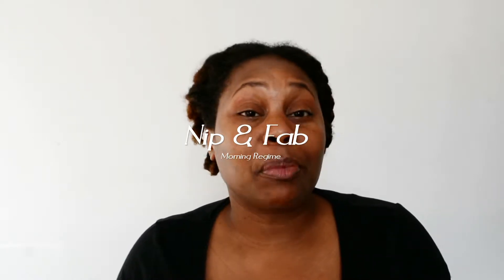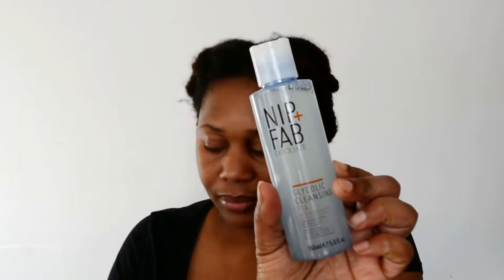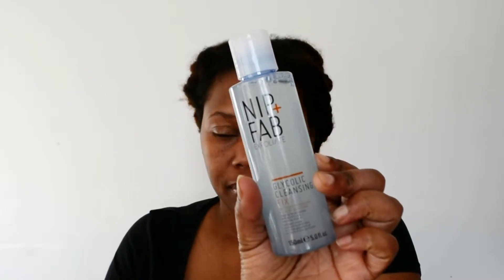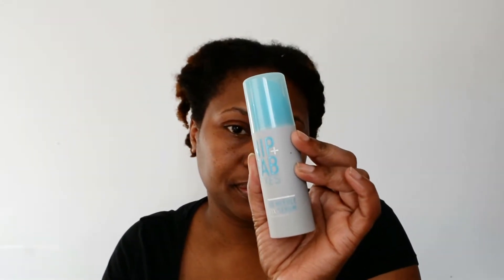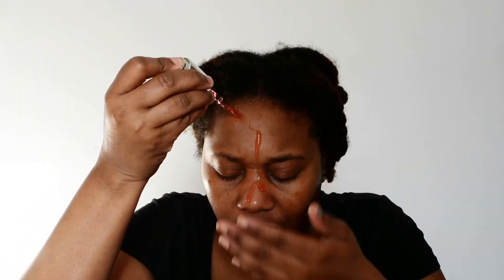Nip and Fab Beauty 2019 skincare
In this video I will be showing you my skincare routine using Nip+Fab products. These can be purchased online on the store or in Superdrug.

SOCIAL